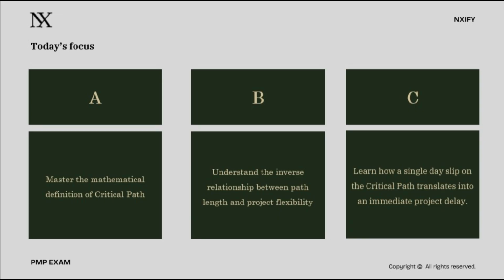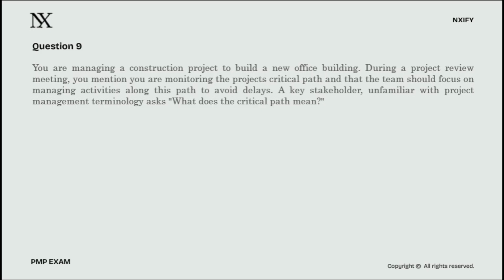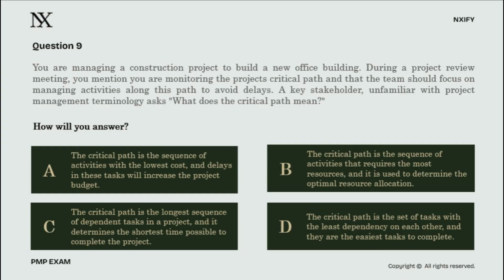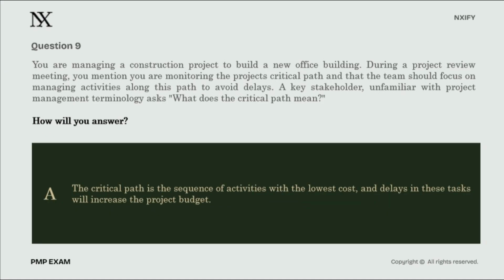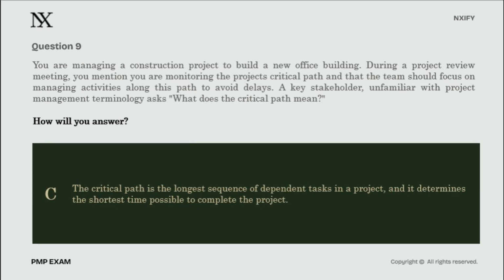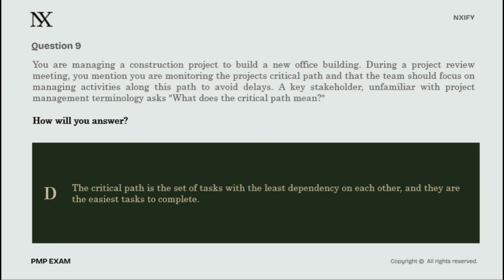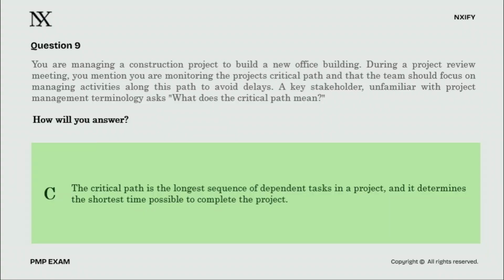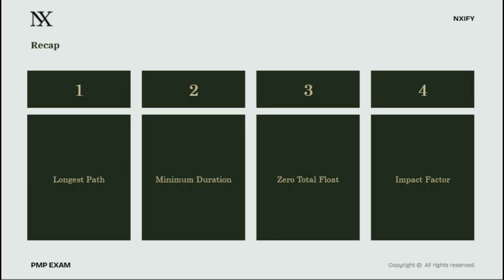PMP & CAPM Practice Exam – Predictive Question 9 | Understanding the Critical Path | NEXXIFY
Master the mathematical definition of the Critical Path—the longest sequence of dependent tasks that determines the shortest possible project duration. Do you know why a single day slip on the Critical Path is so dangerous?

Welcome back to Episode 9 of our PMP & CAPM Predictive Questions series.

Missed Episode 8? Catch up here:

Last time, we defined the "nouns" of the project—the work packages. Today, we turn those nouns into "verbs" as we sequence them to form the structural heartbeat of your project schedule. We'll explore the Critical Path Method (CPM), the inverse relationship between path length and flexibility (Float), and how to identify the invisible engine of your project.

In this episode, we'll break down the official PMI definition of the Critical Path and provide you with four "Golden Rules" to lock this concept into your memory for exam day.

Today's Focus:
  - Master the mathematical definition of Critical Path (Longest Duration Sequence).
  - Understand the inverse relationship between path length and project flexibility (Float).
  - Learn how a single day slip on the Critical Path translates into an immediate project delay.